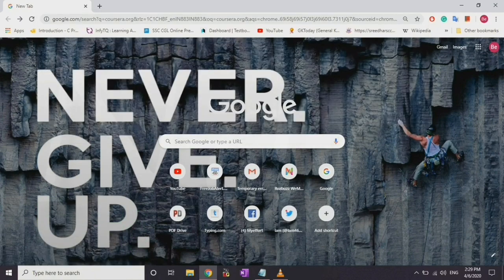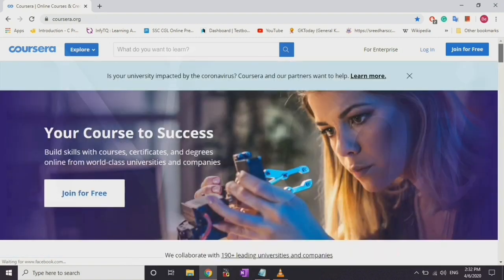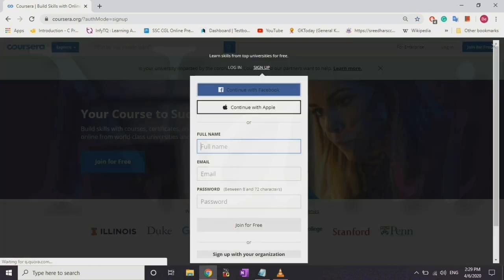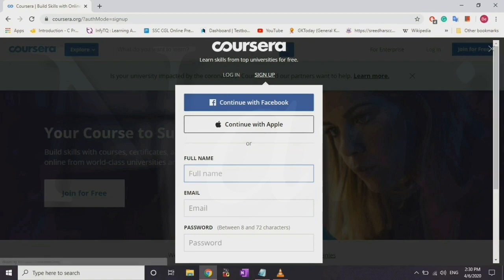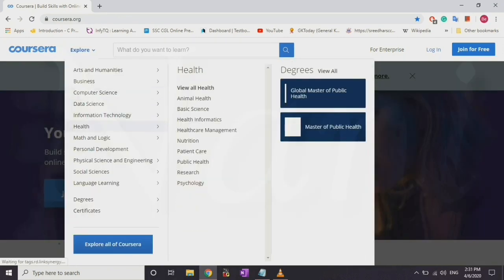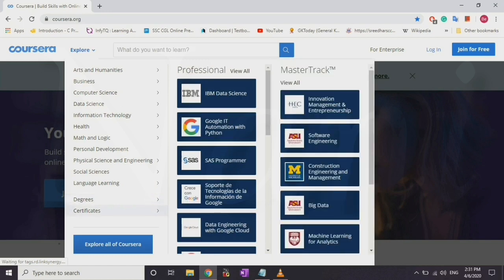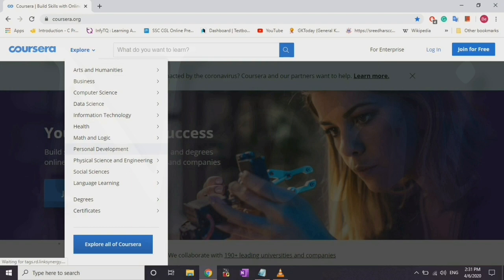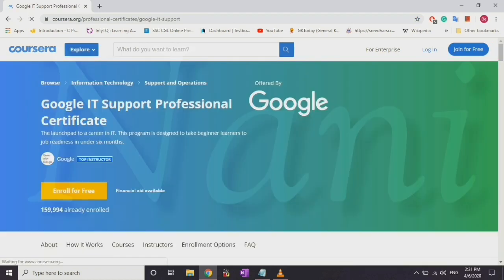free online courses || how to get online courses for free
మీకు GOOGLE నుండి గాని IBM నుండి గాని సర్టిఫికెట్ కావాలా! || online courses

So many are trying to learn something new in their free time
So I have made this video about those interesting guys
Share with our friends

THANK YOU SO MUCH TO THOSE WHO ARE SUPPORTING ME

Nani